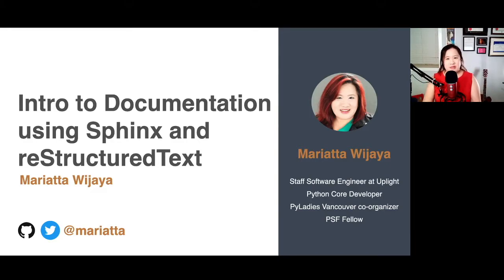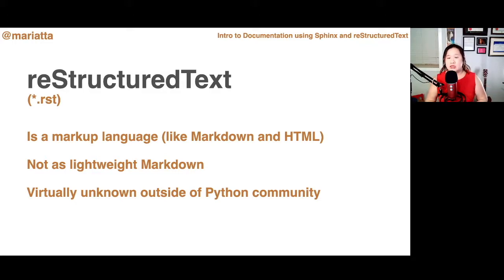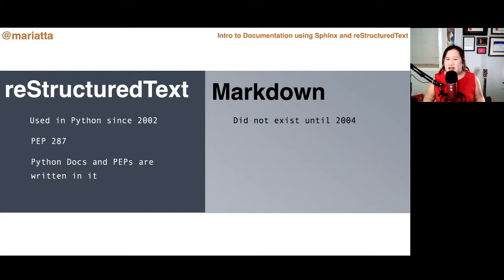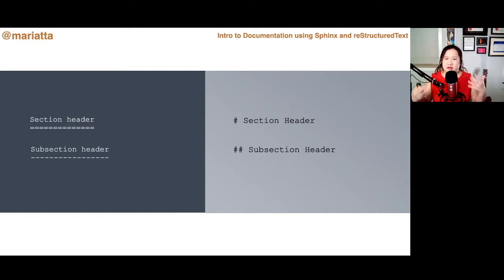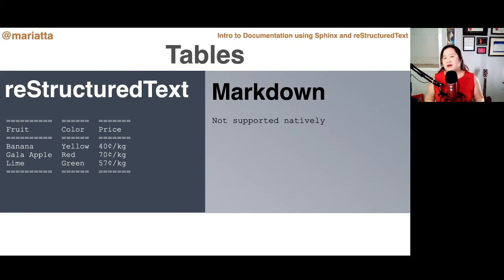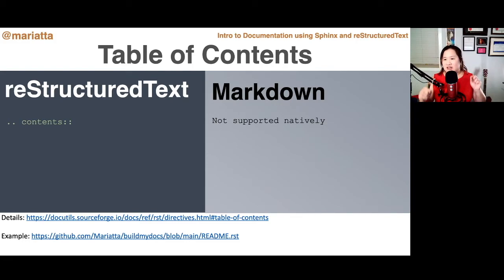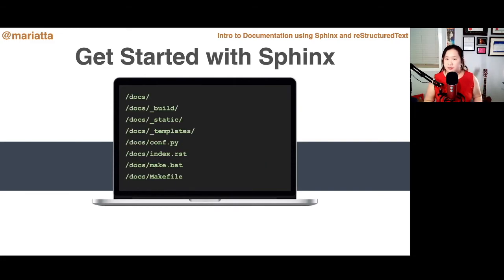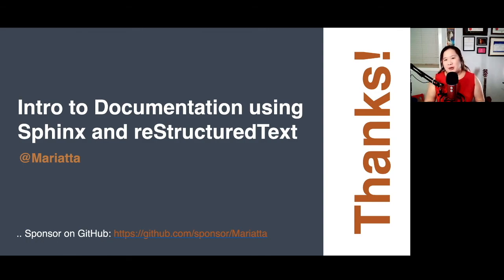Mariatta Wijaya - Introduction to Sphinx Docs and reStructuredText - Pyninsula #28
Our first talk of Pyninsula #28, our third virtual Pyninsula, hosted on February 23, 2021.

Python fellow and core developer Mariatta Wijaya delivers the details on the differences, history, and advantages of the Sphinx documentation engine that dominates the Python ecosystem.